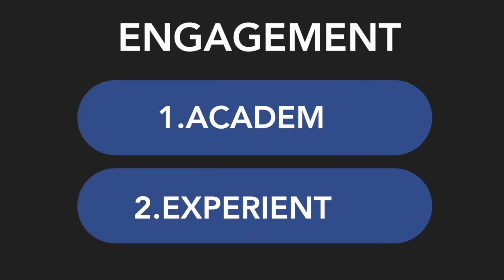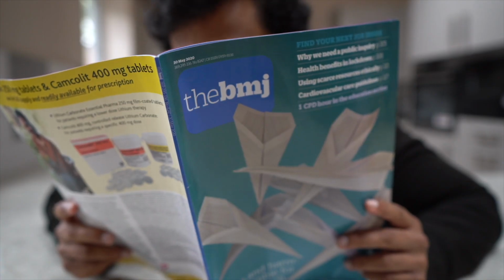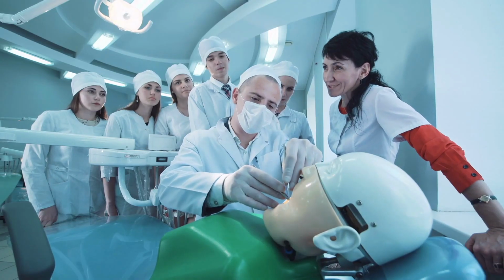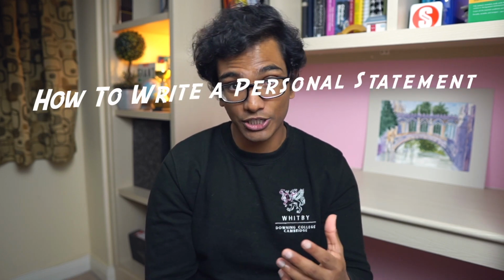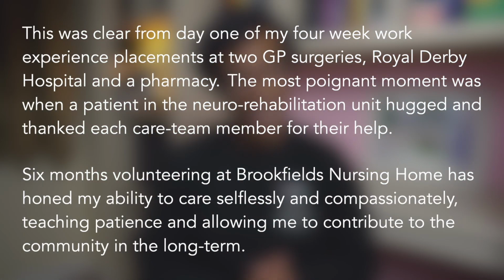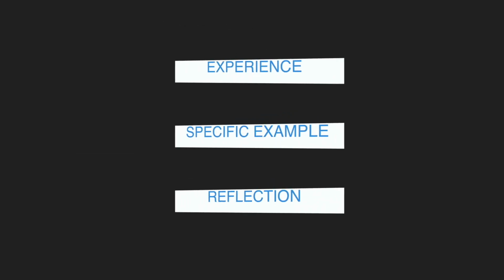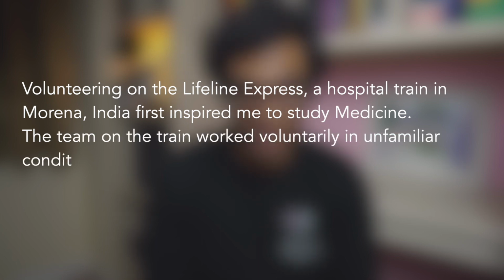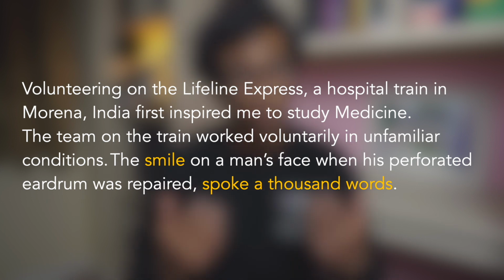How to demonstrate Engagement in your Personal Statement - The Masterclass (Part 4)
In this class, we're going to be crafting together your very own expert personal statement using exclusive examples from successful Oxbridge graduates. My name's Shaene and I'm a doctor, Cambridge University Graduate and Director of Studies at Oxford University. I'll be taking you from the beginning to the end of your personal statement journey.

And, if you’d like to read the ✒️written blog post on this, please visit 📌

My name’s Shaene and I’m a 🏥Doctor in Oxford, 🏛a Cambridge Uni grad and 🧠neuroscience supervisor. I produce content about writing✍🏽, study tips📚, productivity⏰, science🔬 and life🏃‍♂️.

I use my channel to share advice and information for students about writing✍🏽, study tips📚 & productivity⏰.

Main Camera - Sony a6400
Main Lens - Sigma 16 mm F1.4 DC DN Contemporary Sony E Lens
Mic - RØDE VideoMic Pro